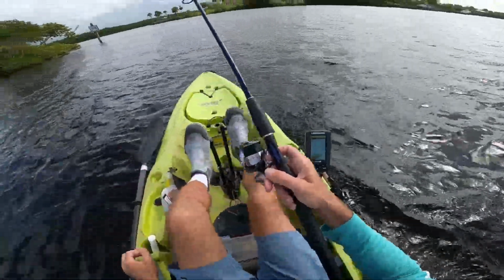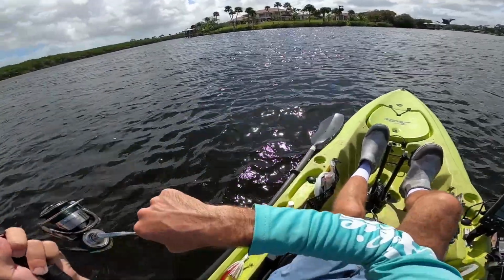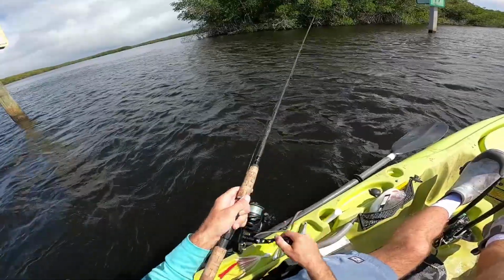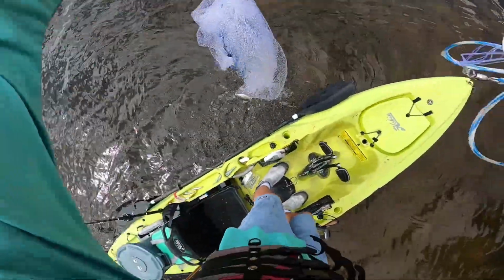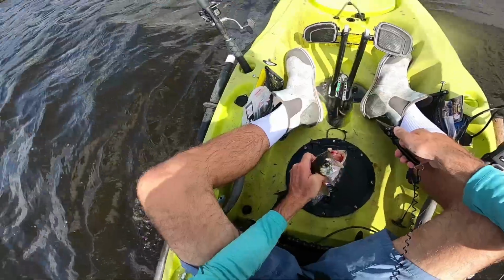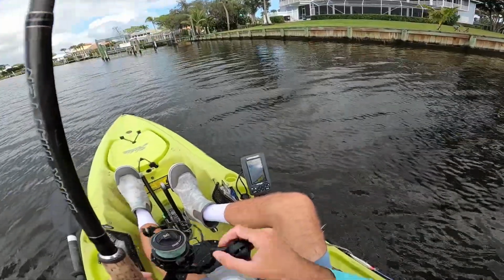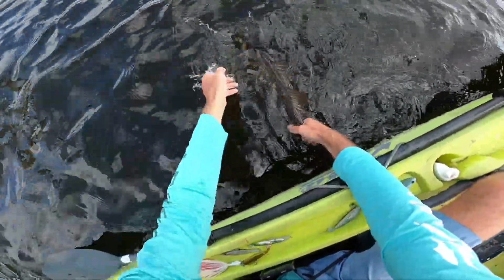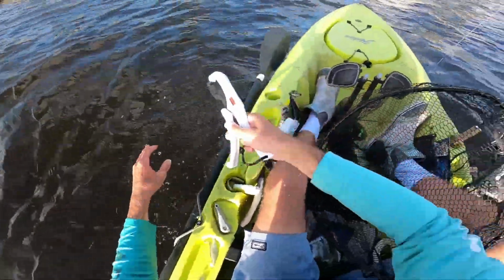Lets See What's Biting - Tidal River Kayak Fishing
Hey Fishaholic's, I really hope you all enjoyed! It was a slow day on the water but with enough persistence it paid off!!

Tight Lines,
Rich

Head hero 7 Cam Wind Cover
Gopro hero 8 Windscreen
Gorpro hero 8 Wind cover
gopro camera light
Gopro camera clamp mount